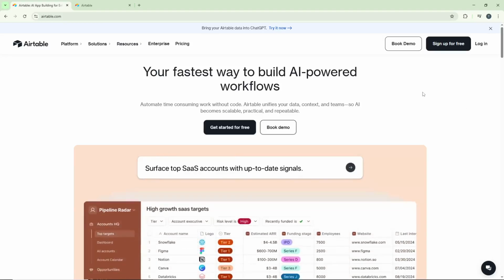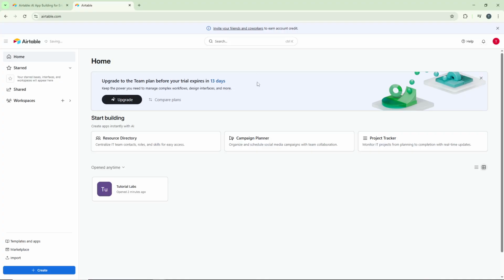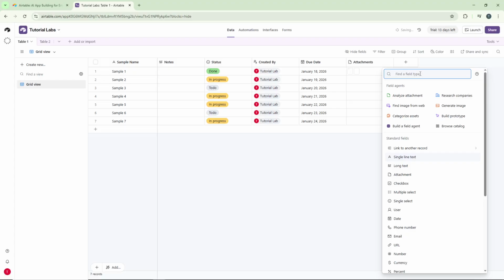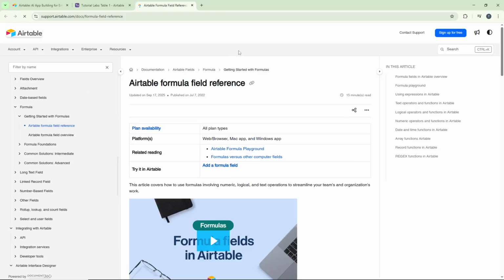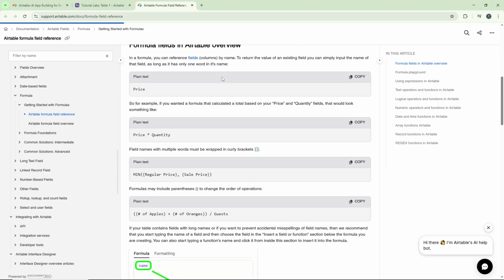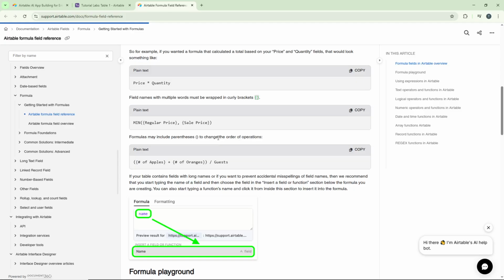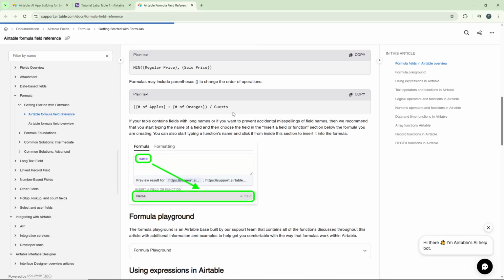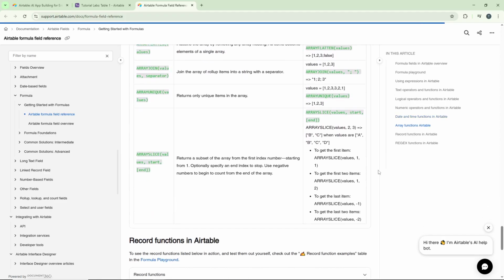How To Create All Formulas In Airtable (Tutorial 2026)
Along the way, you'll learn how to create all formulas in Airtable, learn to build formulas in Airtable, Airtable formula creation tutorial, setup all formula types Airtable, advanced formulas guide for Airtable, making complex calculations in Airtable, Airtable formula syntax explained, mastering formulas within Airtable bases, full walkthrough Airtable formula functions, understanding how Airtable formulas work, tips for building Airtable formulas, comprehensive Airtable formula examples